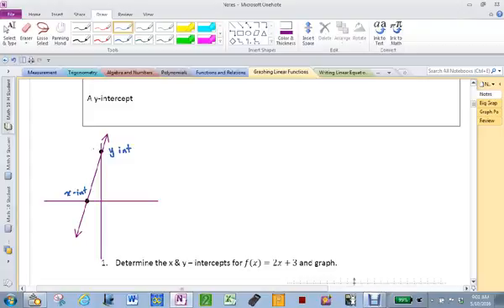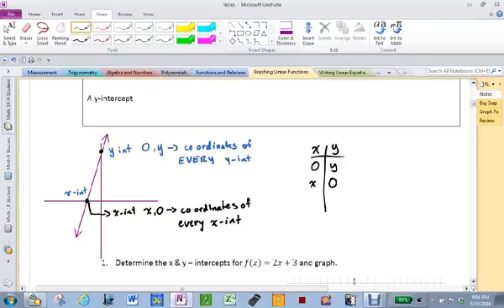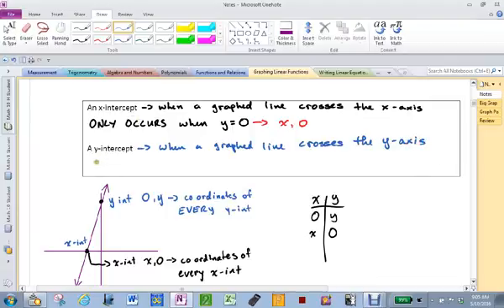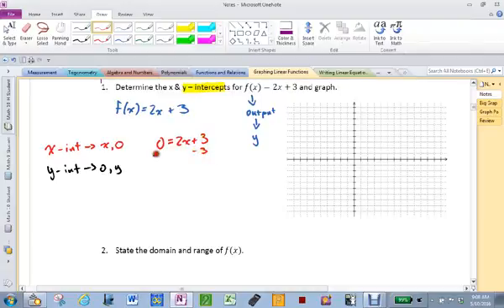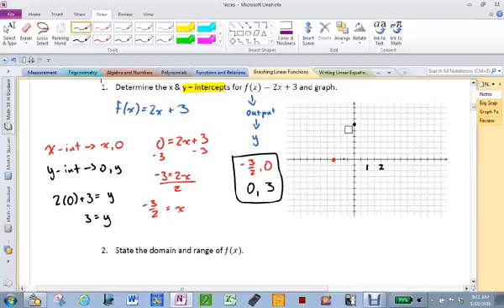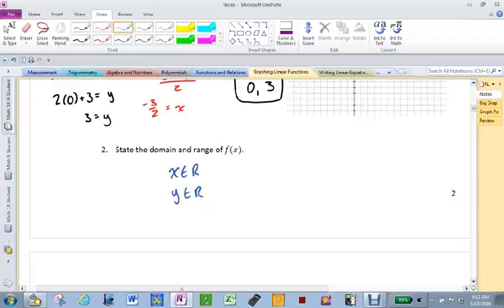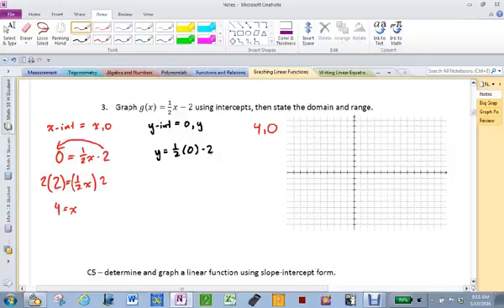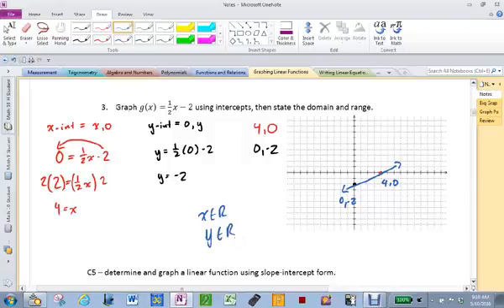May 10 Block B Graphing by Intercept